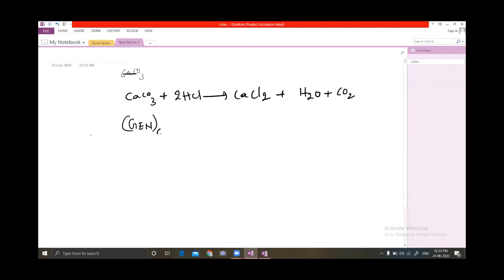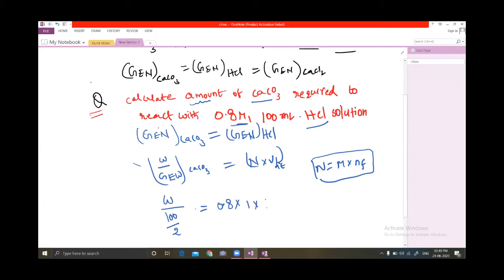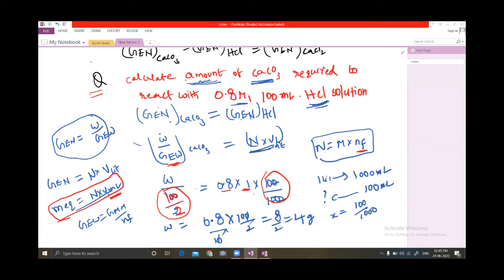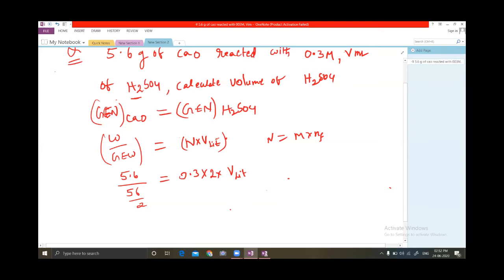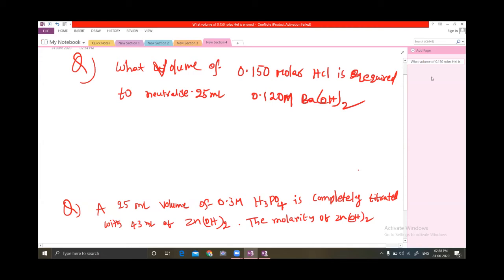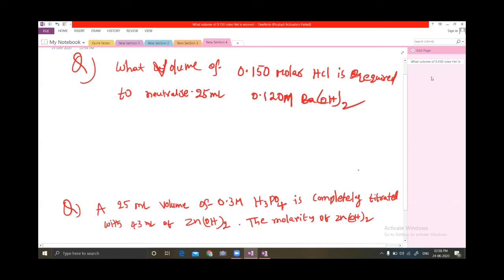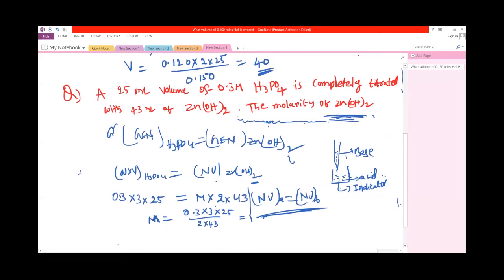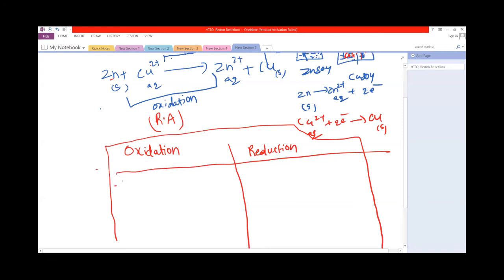June 24 - 11th - JEE | Chemistry - SZ3